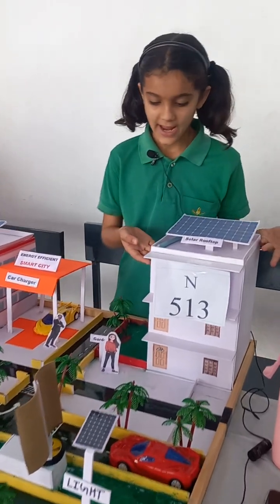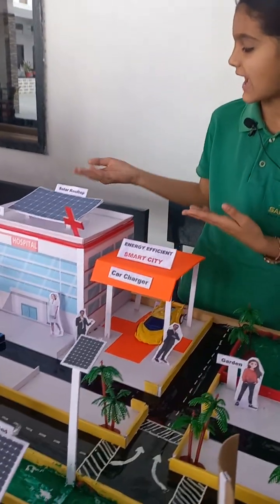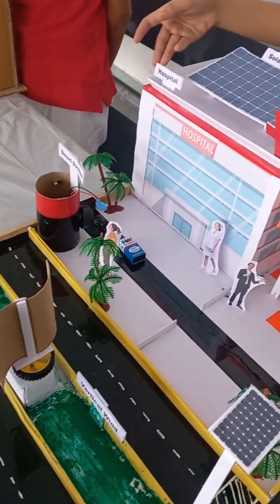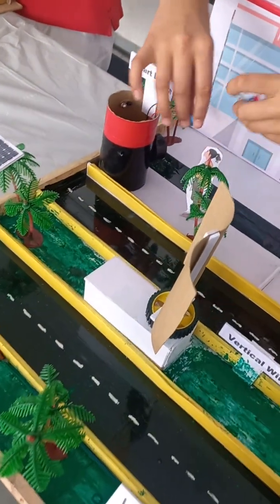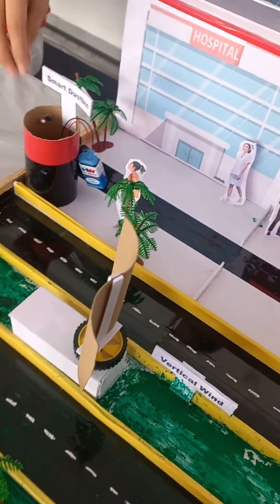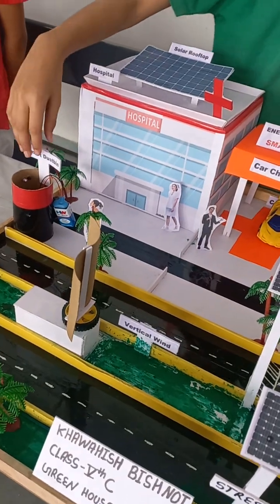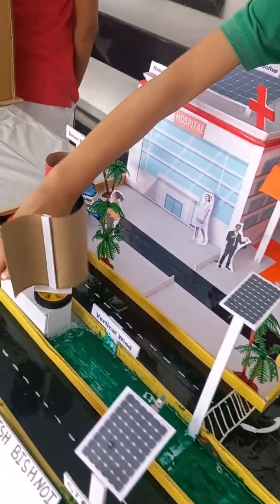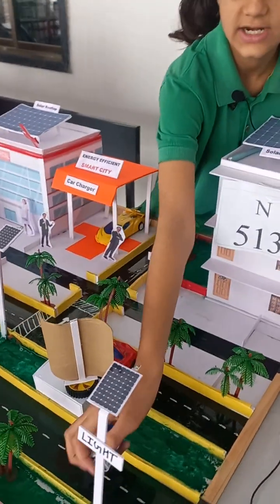Solar City School Science Project | SEMS Sanchore